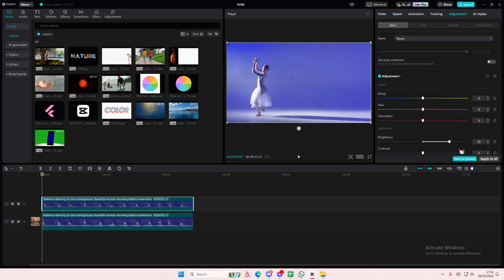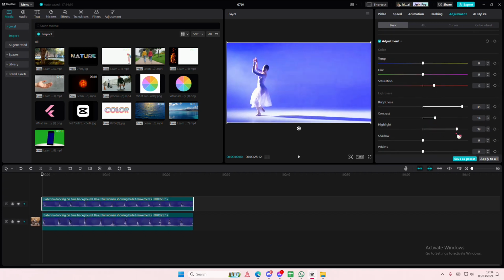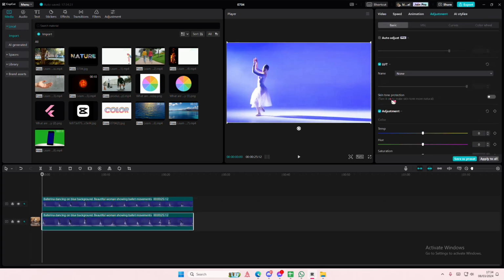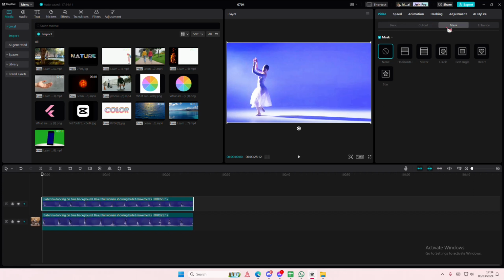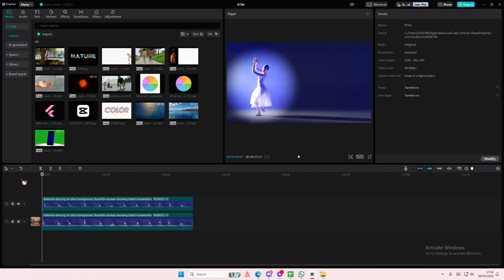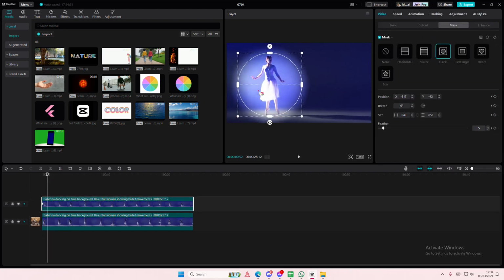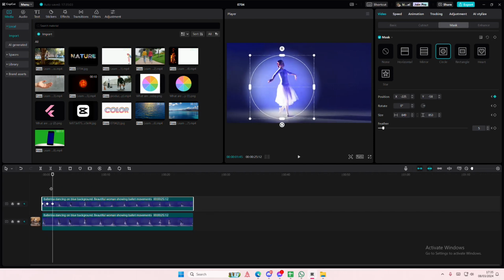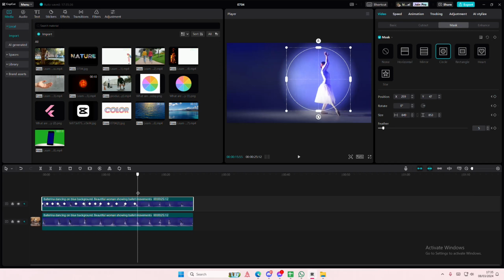~ Ever Wondered How to Fake a Spotlight Effect? Learn Now! | CapCut PC Tutorial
Transform your videos into captivating masterpieces with our latest tutorial on creating a stunning spotlight effect using CapCut on PC! Have you ever wondered how to fake a spotlight effect to enhance the visual appeal of your videos? Look no further! In this step-by-step tutorial, we'll guide you through the process of adding a mesmerizing spotlight effect to your videos using CapCut on your PC.

With the power of CapCut, you can easily elevate the quality of your videos and captivate your audience's attention with dynamic visual effects. Whether you're a content creator, aspiring filmmaker, or social media enthusiast, mastering the spotlight effect can take your videos to the next level.

In this tutorial, we'll show you how to adjust brightness, contrast, and highlights to create a realistic spotlight effect that will make your subject stand out. You'll learn how to use masking tools to precisely control the placement of the spotlight, allowing you to highlight specific areas of your video with ease.

But that's not all! We'll also share tips on adding keyframes to follow your subject's movements, ensuring that the spotlight remains dynamic and engaging throughout the duration of your video.

So, if you're ready to take your video editing skills to new heights and impress your audience with professional-looking videos, then this tutorial is for you! Don't miss out on this opportunity to learn how to fake a spotlight effect like a pro using CapCut on your PC.

Join us and unlock the secrets to creating visually stunning videos that will leave your viewers in awe. Get ready to shine with the spotlight effect tutorial for CapCut on PC!